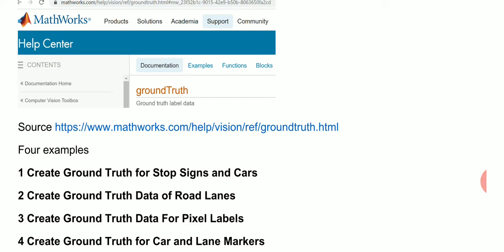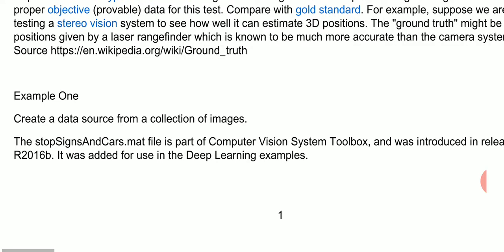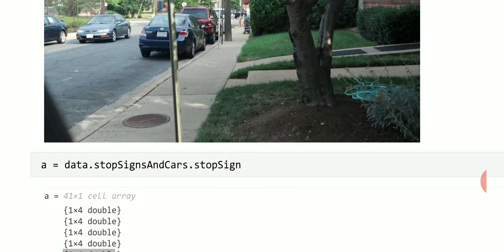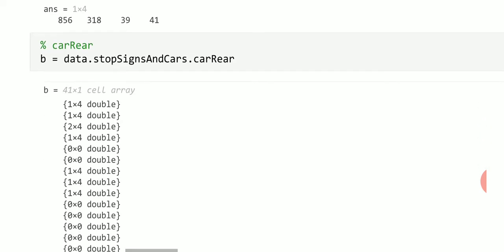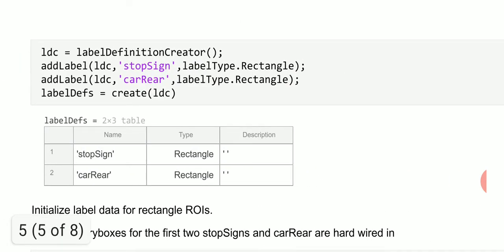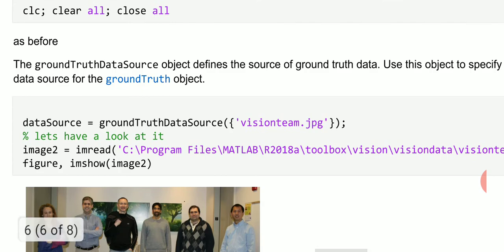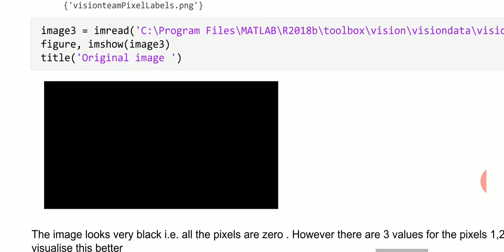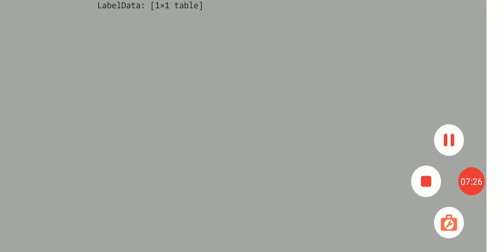Introduction to groundTruth in Matlab. IP in description